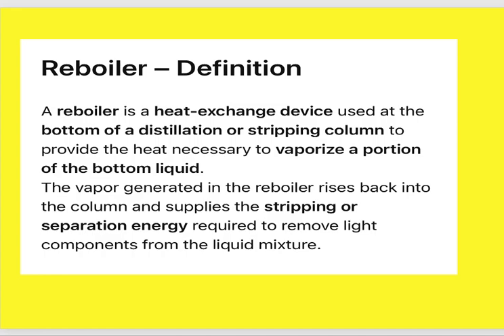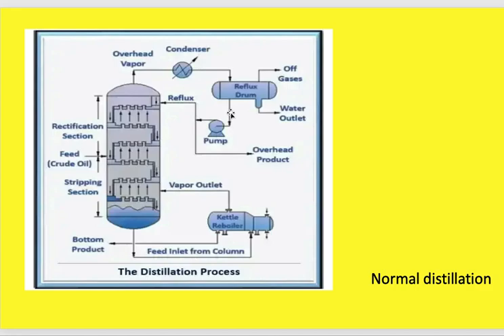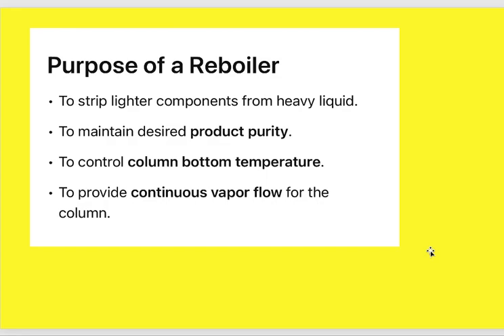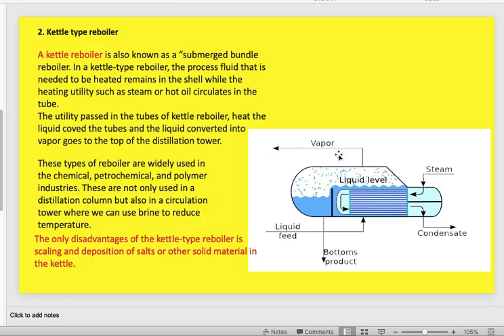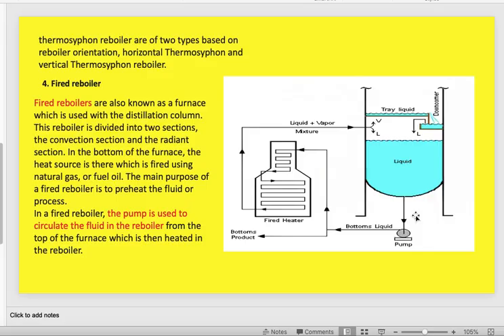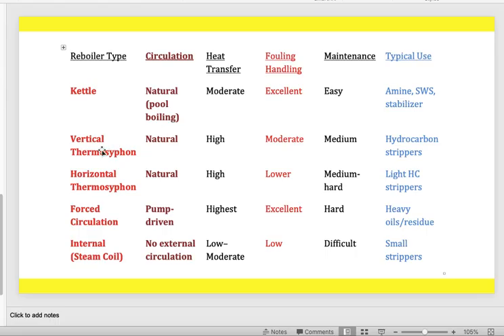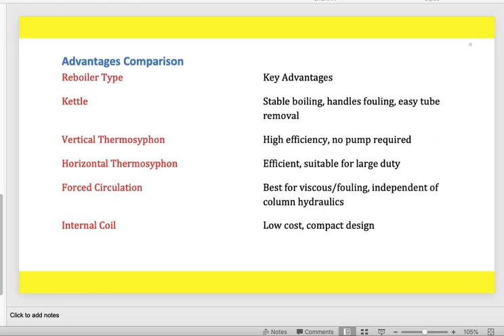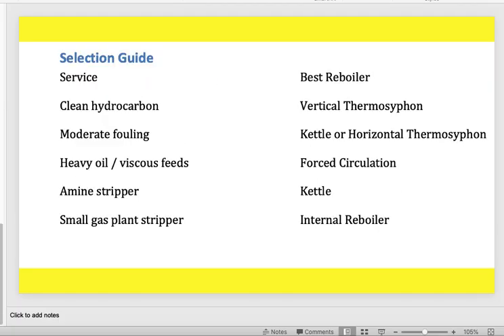types of reboilers.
types of reboilers used in refinery , gas processing ,oil industry
general classification ,, selection criteria